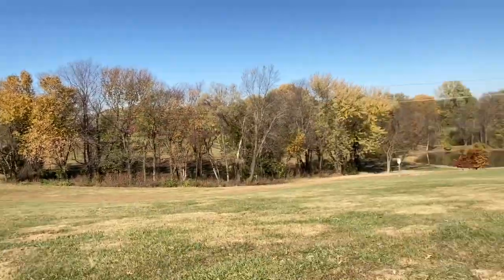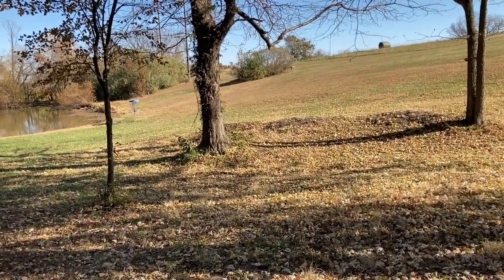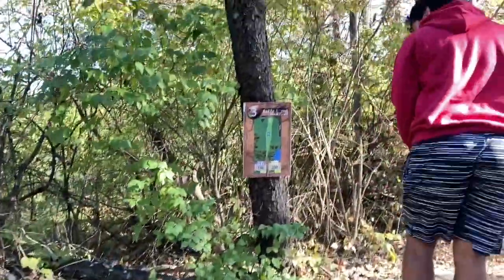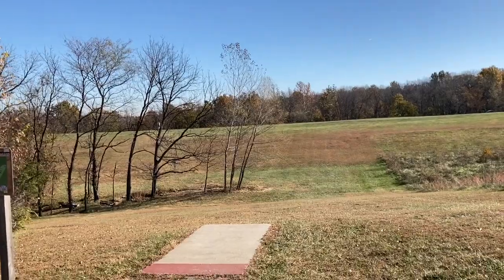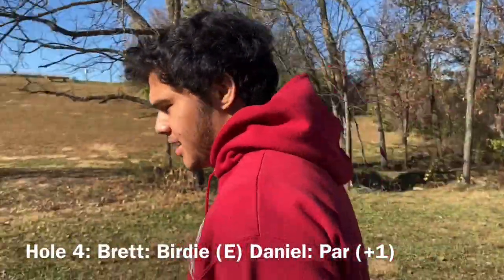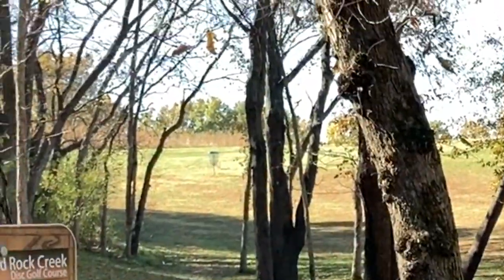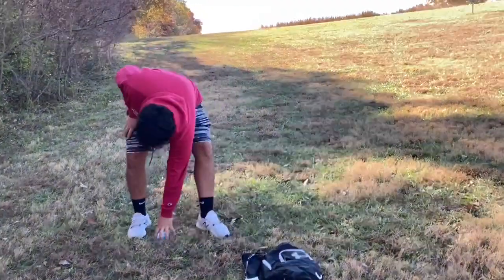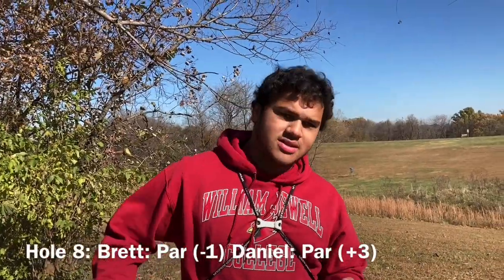Stocksdale Disc Golf Course (Front 9) | BL TrickShots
No one:
Daniel: nice